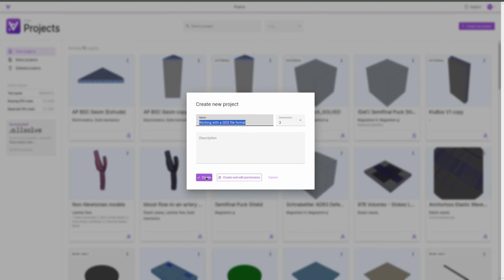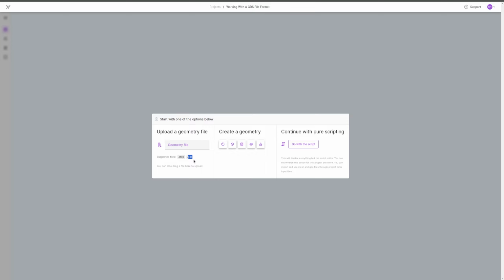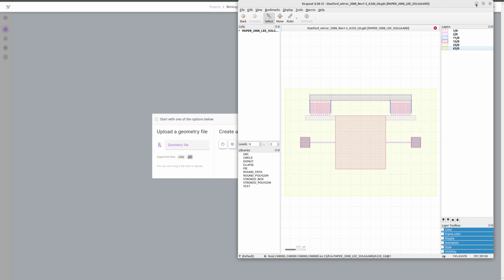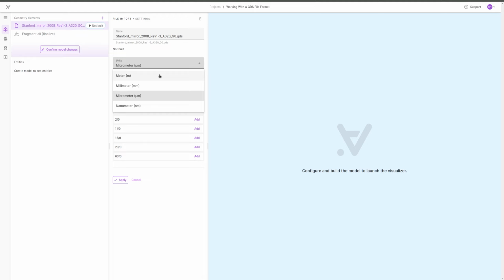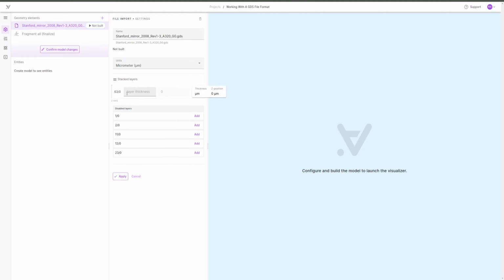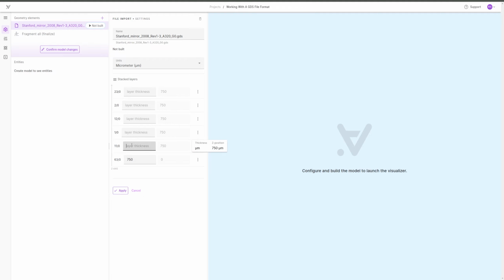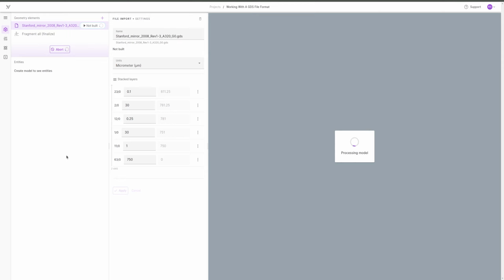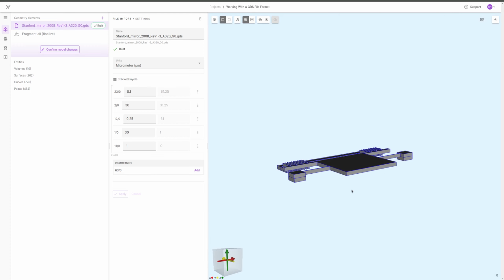How to work with GDS files in Quanscient Allsolve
In this tutorial video, we demonstrate how to work with GDS files in Quanscient Allsolve.

0:00 Introduction
0:14 Upload geometry file
0:55 Introduction of GDS file
1:33 Open file in KLayout
2:24 Open file in Allsolve
2:38 Name and units
3:23 Layers
6:27 View 3D model
6:49 Disable substrate layer
7:21 Next steps